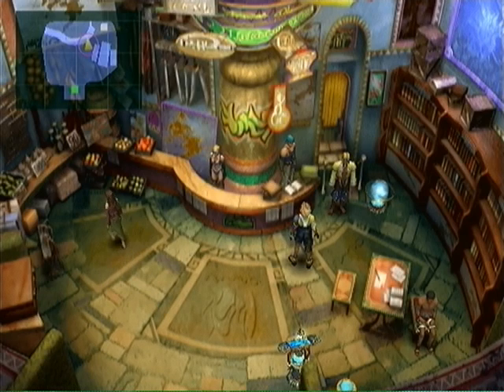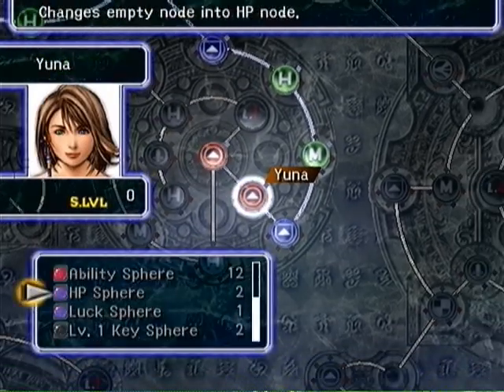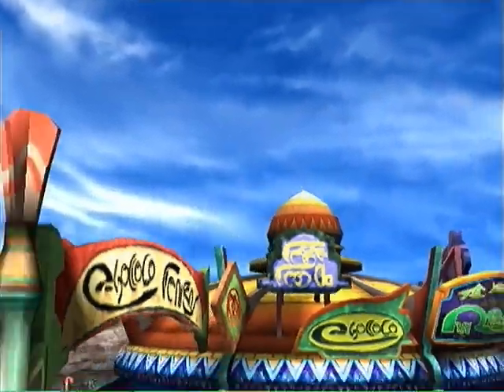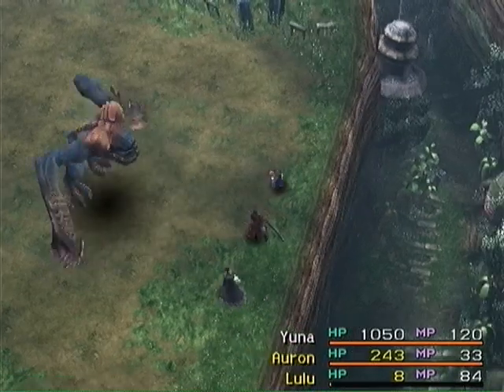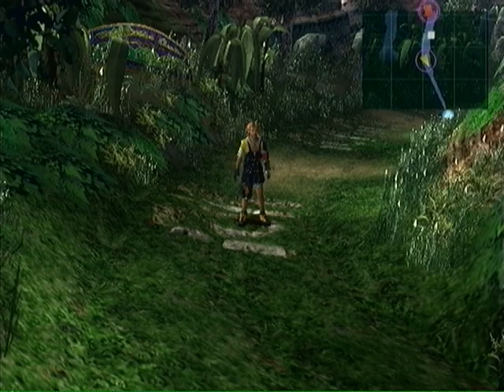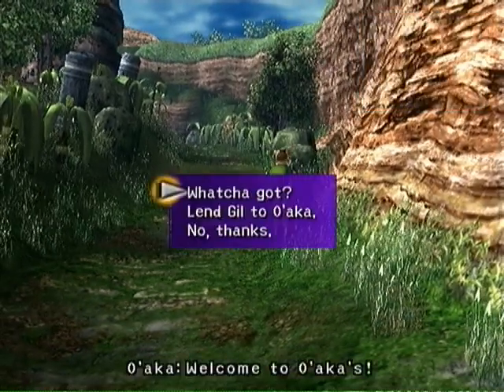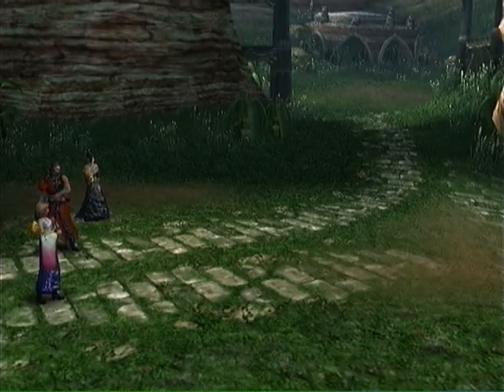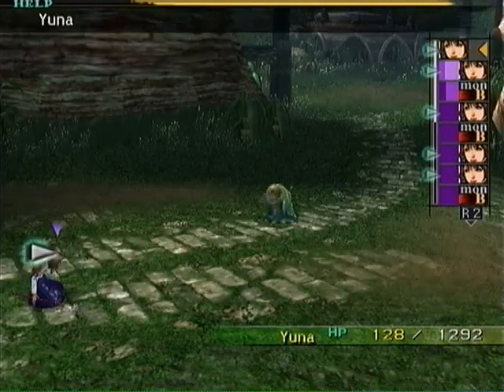013 - Chocobo eater and the lowroad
Quick overview on Ropp/Shaami before fighting (and losing to) the chocobo eater.  Then I go over briefly the lowroad and how it's exactly the same strategy we've been using up to this point.